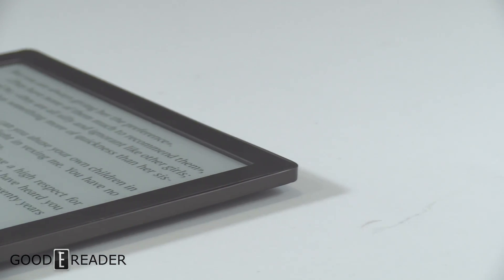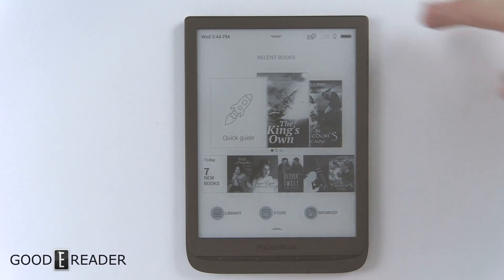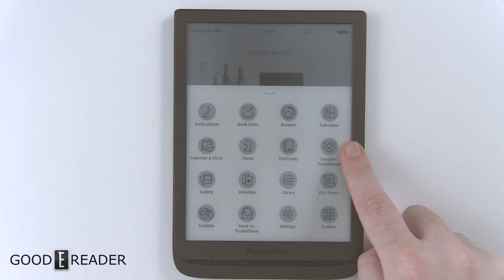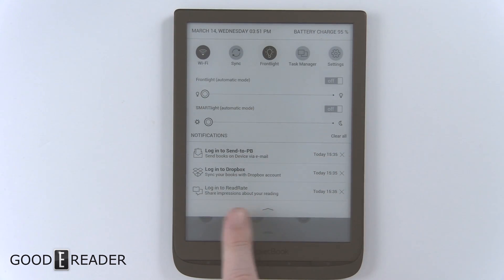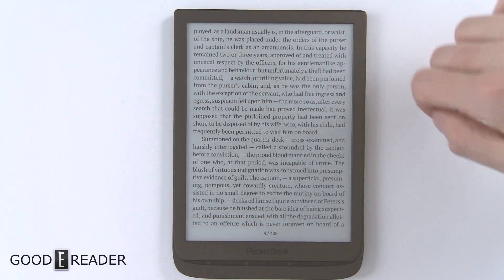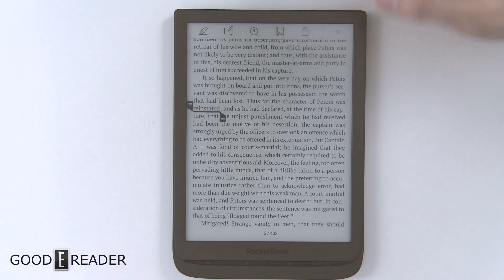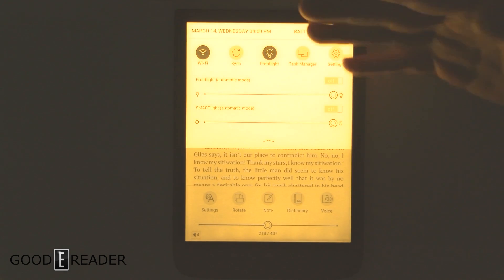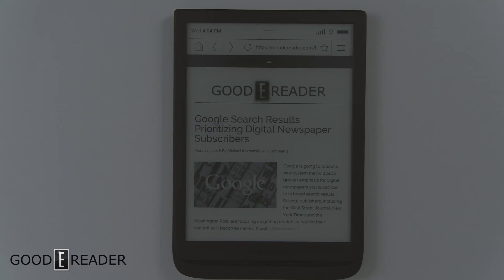Pocketbook Inkpad 3 eReader Review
The Pocketbook Inkpad 3 is the first 7.8 inch e-reader the company has ever made. It also has a color temperature system, 300 PPI and a dual core processor.

In this video we take a look at the hardware, software, UI, reading experience and how the lighting system works.